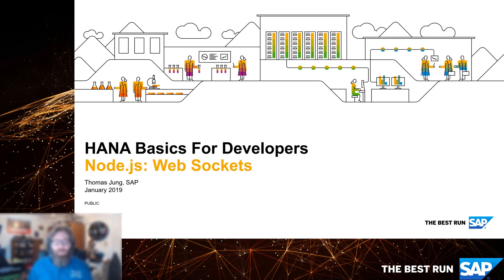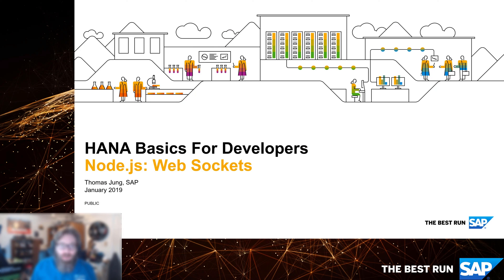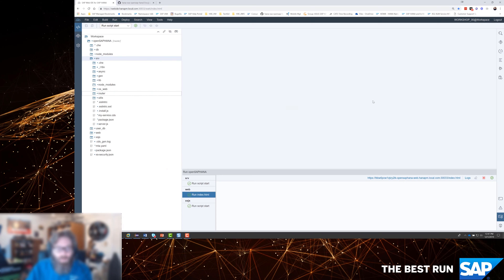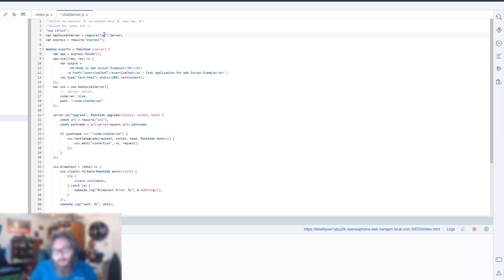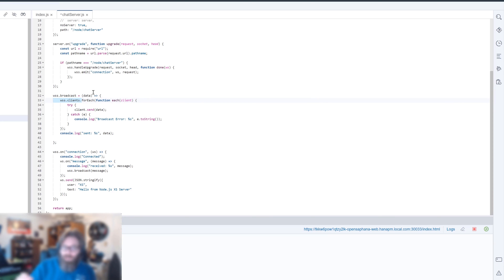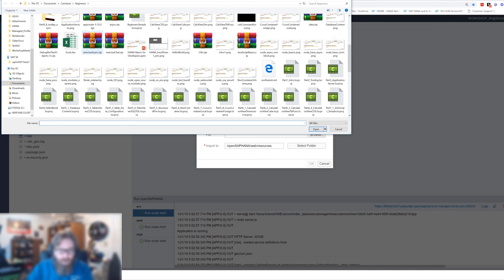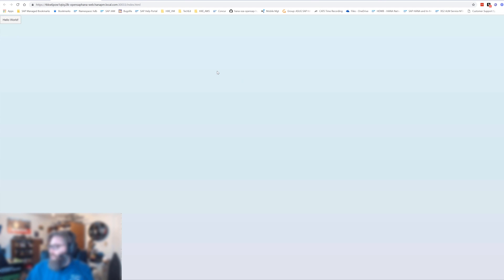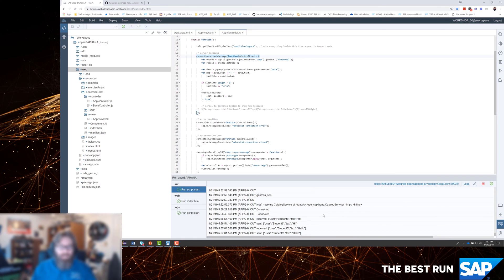SAP HANA Basics For Developers: Part 9.13 Node.js: Web Sockets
Our next video part in this section will demonstrate the ease at which you can tap into the powerful web sockets capabilities of node.js. We will use web sockets to build a simple chat application. Any message sent from the SAPUI5 client side application will be propagated by the server to all listening clients.